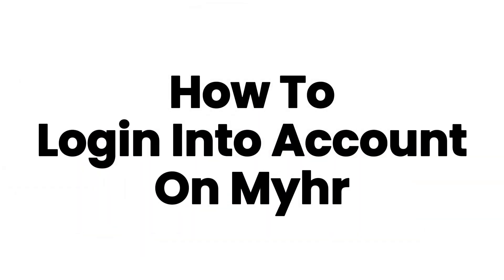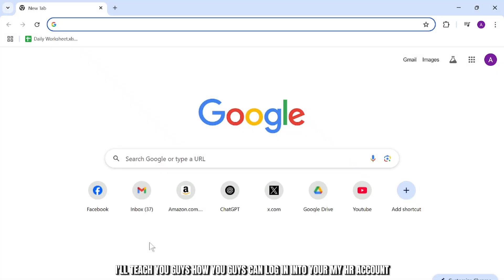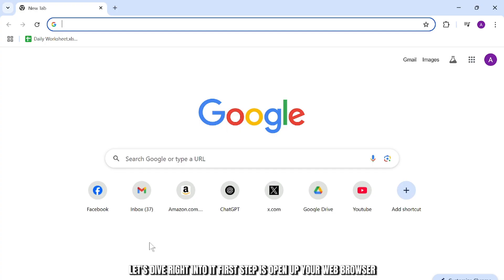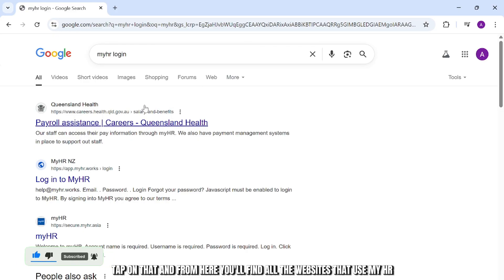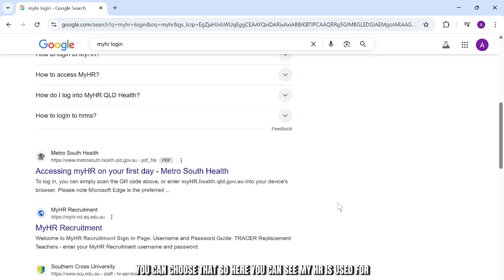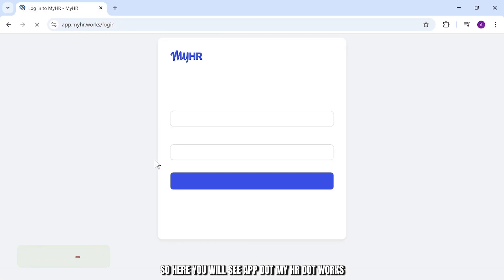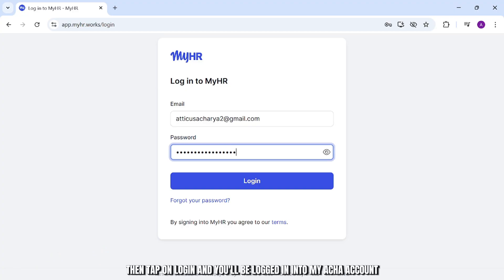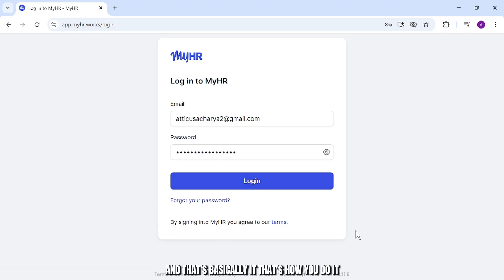How to Login Into Account on MyHR (2025) | Sign In to Account on MyHR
Having trouble accessing your MyHR account? 🧑‍💼💻 In this step-by-step 2025 guide, we’ll show you exactly how to log in to your MyHR account quickly and securely — whether you’re using a desktop or mobile device.

What You’ll Learn in This Video:
✅ How to sign in to your MyHR account (2025 update)
✅ Troubleshooting common MyHR login problems
✅ How to reset your MyHR password if you forgot it
✅ Tips for safe and secure login on any device

Perfect for employees, HR staff, or anyone needing access to their workplace portal, this tutorial walks you through everything clearly and simply.

📌 Chapters:
⏱ 0:00 - Introduction
⏱ 0:10 - How to Login Into Account on MyHR